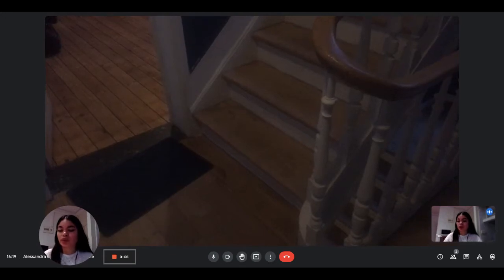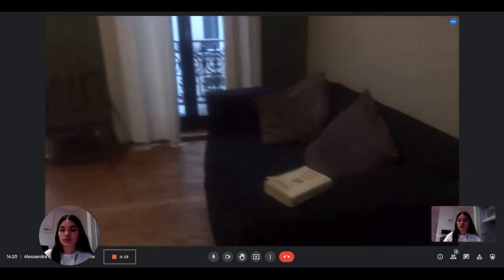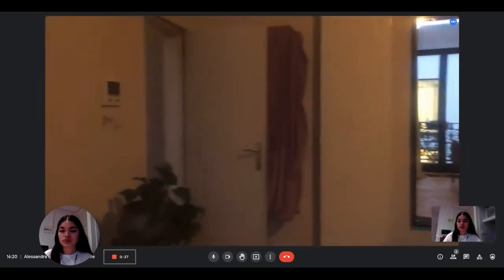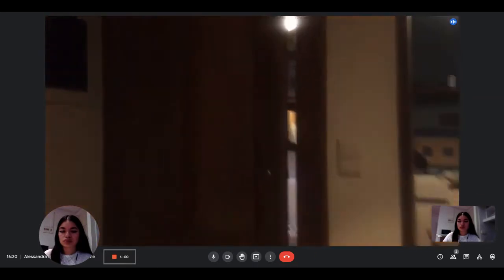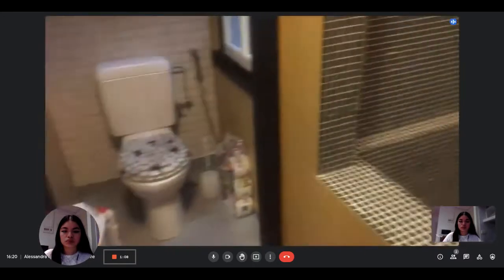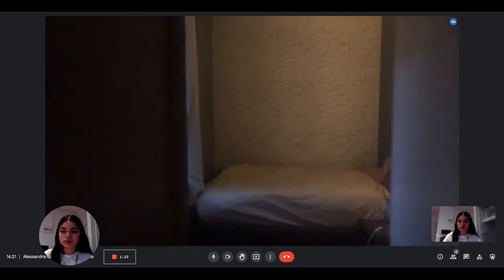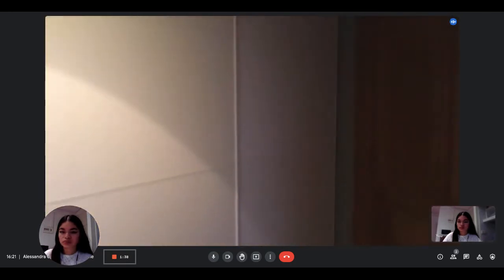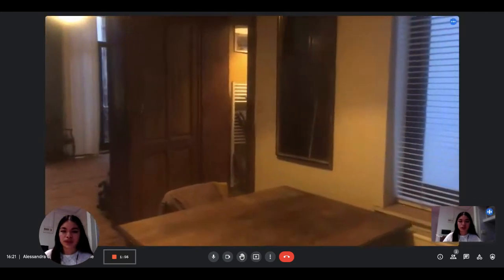1-bedroom apartment for rent in Anneessens, Brussels - Spotahome (ref 615729)